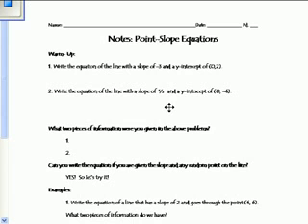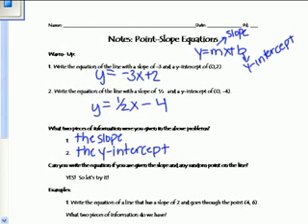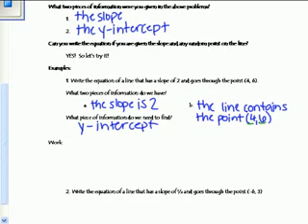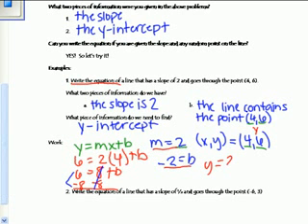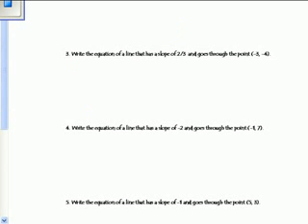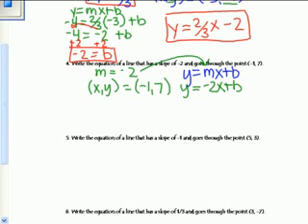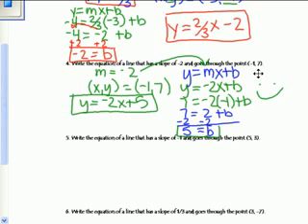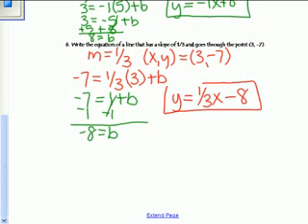Point Slope Notes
TeacherTube User: Mckrich